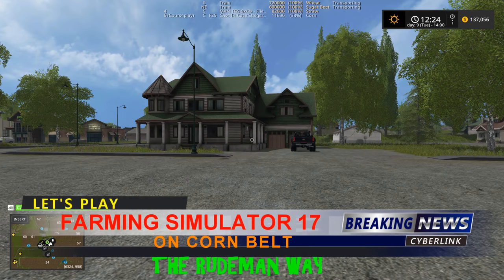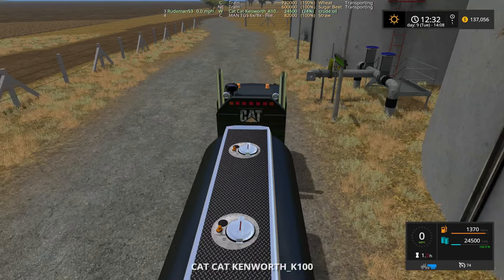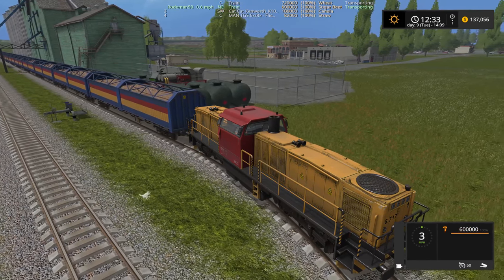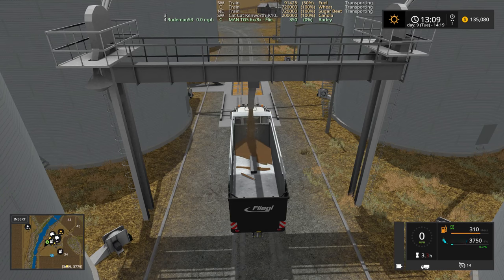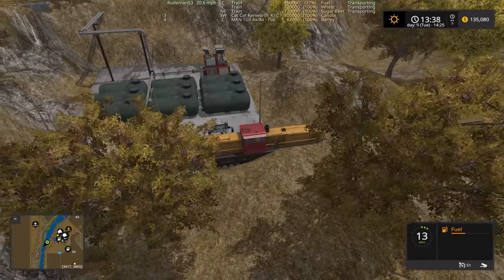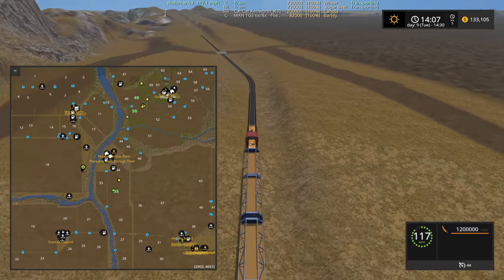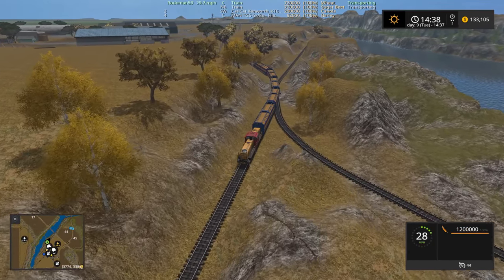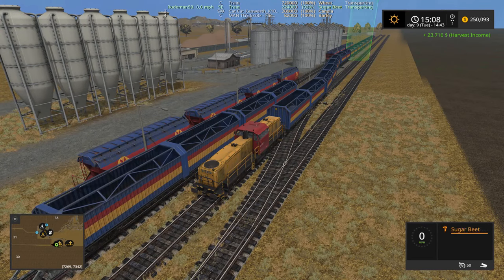Let's Play Farming Simulator 17 The Corn Belt Ep 25